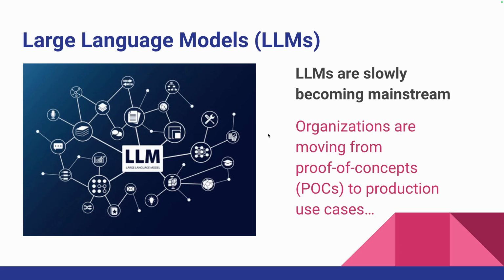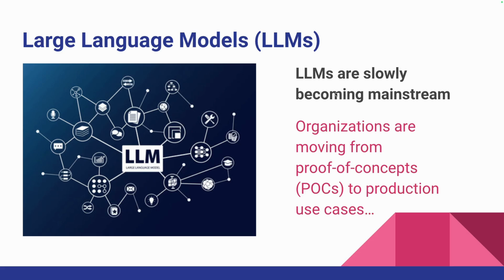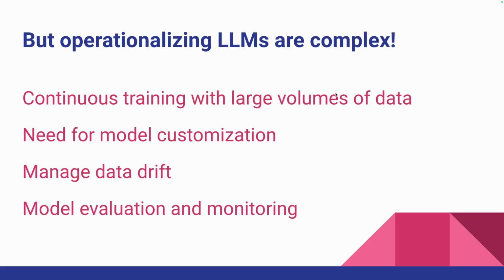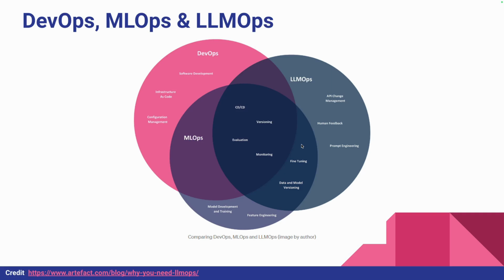01 What is LLMOps?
As you take LLM Apps into production, LLMOps play a key role in ensuring that you get things right